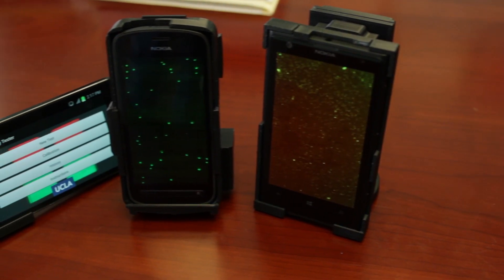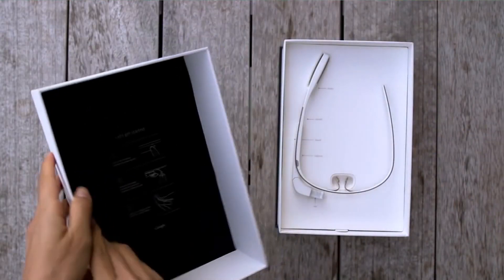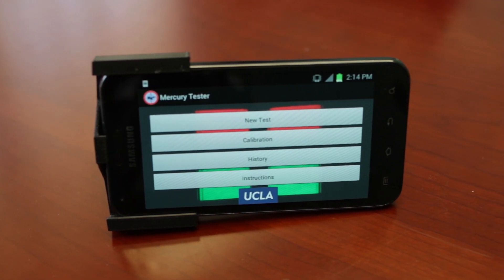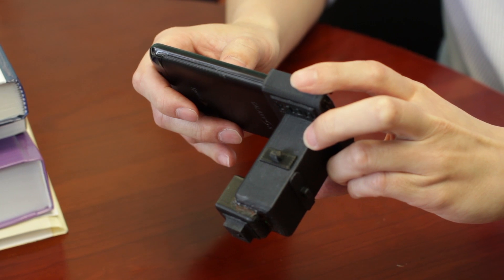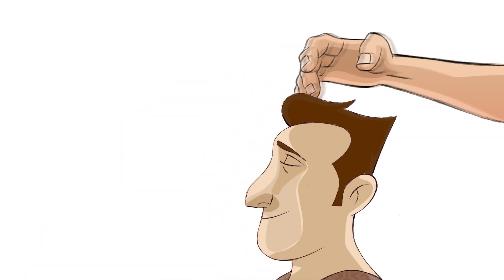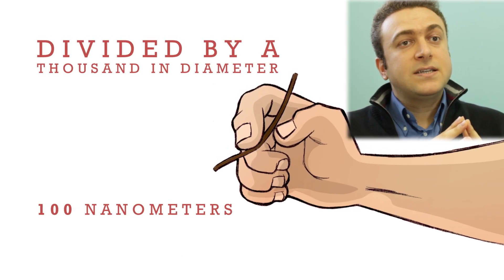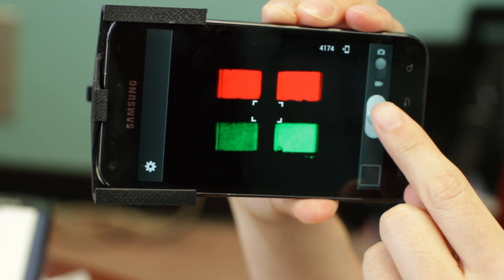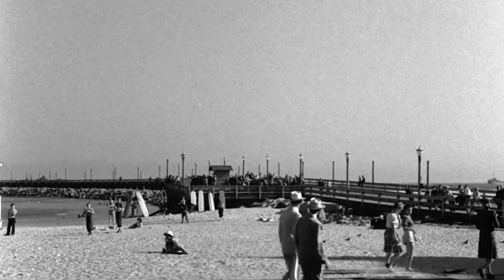Transforming Tech Toys- Chemists Celebrate Earth Day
Featuring Dr. Aydogan Ozcan of UCLA- Ozcan takes everyday gadgets like cell phones and turns them into powerful mobile laboratories. He's made a cell phone into a blood analyzer, a bacteria detector, and now he's built a device that turns a cell phone into a water tester. It can detect very harmful mercury even at very tiny levels.